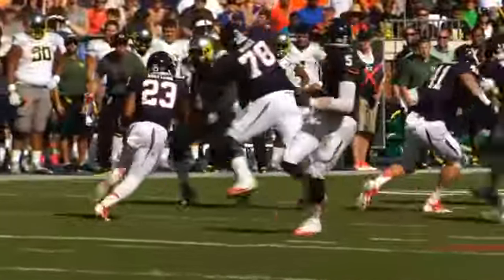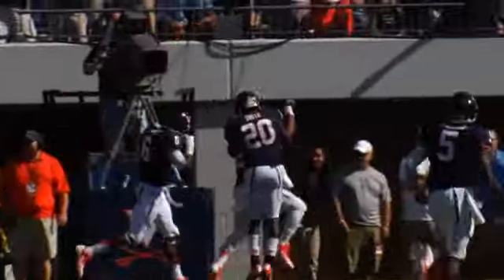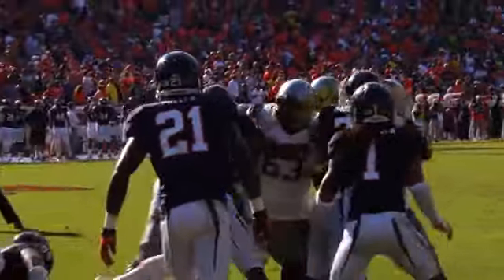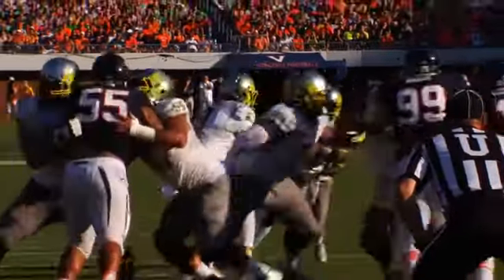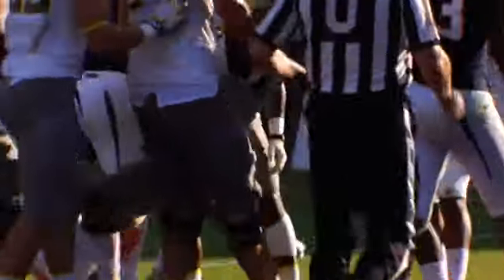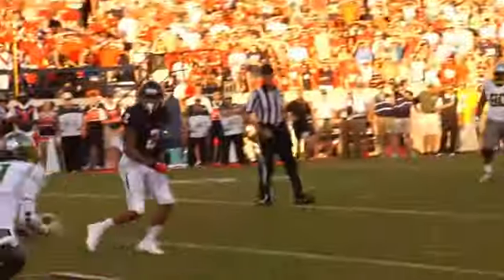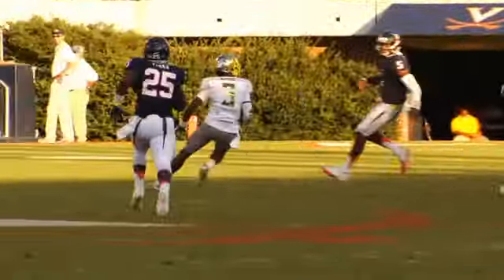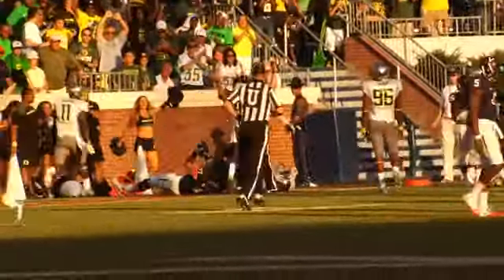Football - Oregon Quick Highlights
Quick highlights from the Oregon game.